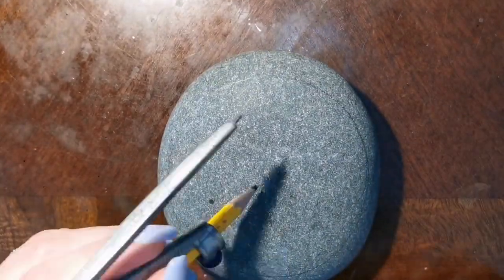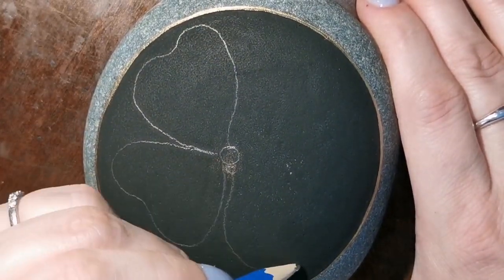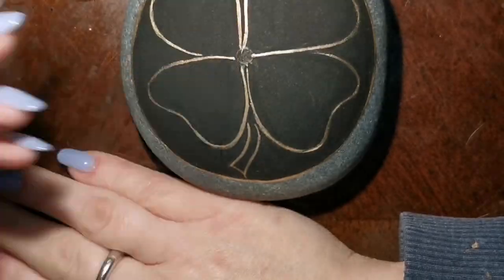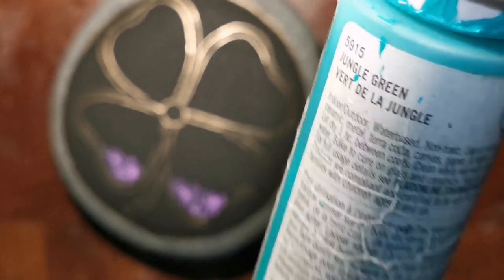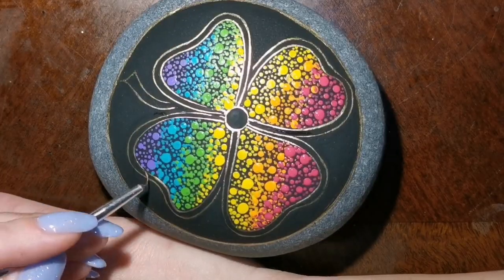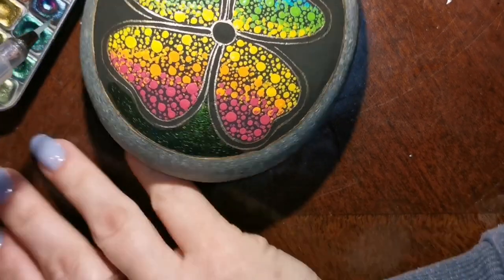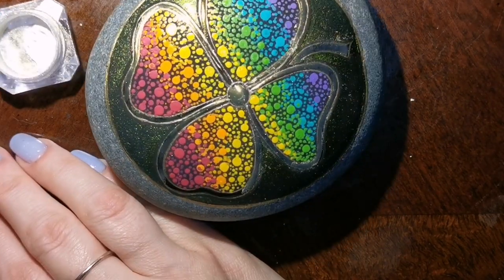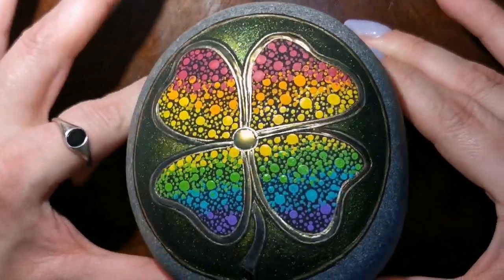Rainbow Clover🍀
Lots to come this year! Thank you all for sticking by me. I'm excited about this new path I'm on. I love you.

Paint colours- You decide for this one🥰
DecoArt: black, Mayan gold. Pure pumpkin
Folkart- magenta, lime green. Moon Yellow,lavender,
Craftsmart-
Apple barrel-
Martha Stewart- jungle green
Americana-

Iuilewatercolours on etsy for the Minimaster set,  or you can also use my handmade watercolours!!

Sponge Daubers

KINGMAS 100 Pack Disposable Eyeliner Brushes Applicator Makeup Eye Liner Wands
UV LED Nail Lamp 54W, Professional Nail Dryer Gel Polish Light, UV Nail Light with 3 Timer Setting, Nail Polish Curing Gel LED Dryer, Professional Nail Art Tools with Automatic Sensor, LCD Display

Makartt 2Pcs Top Coat Kit, 10ML Clear No Wipe Top Coat Long Lasting Gel Coat Soat Off Nail Gel Kit

BNP 1g Holographic Powder Rainbow Unicorn Chrome Nails Powder Manicure Pigment Top Grade

Saviland Chrome Nail Powder - 6 Colors Holographic Nail Powder Chameleon Laser Mirror Effect Multi Chrome Pigment Powder for Manicure Decoration Nail Art Supplies